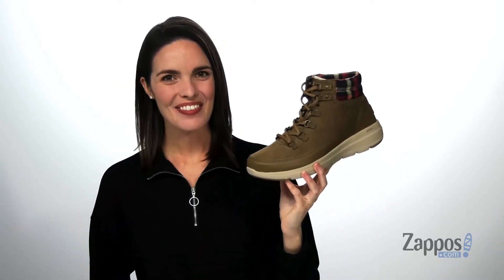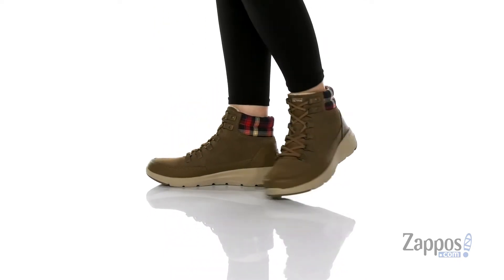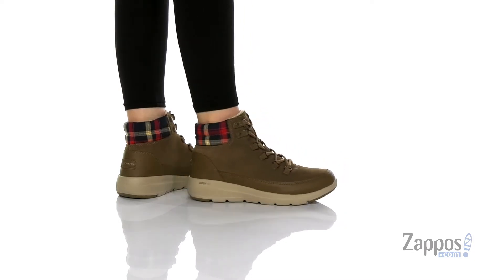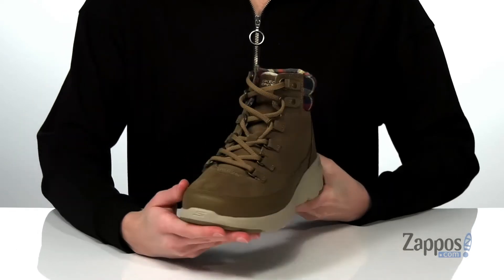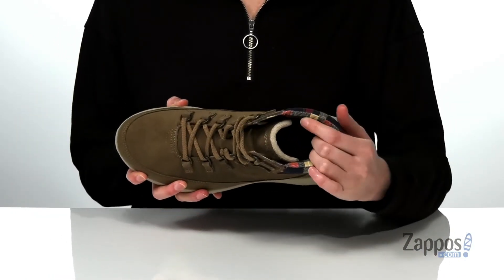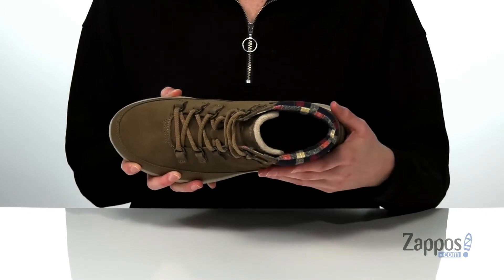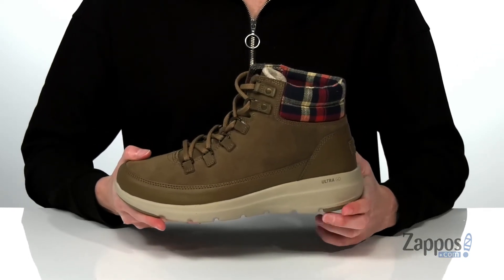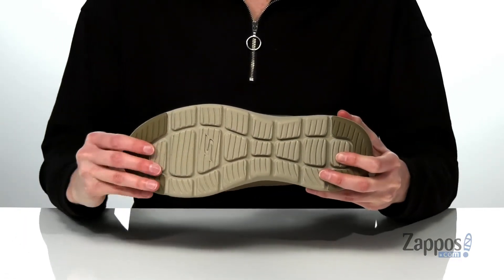SKECHERS Performance Glacial Ultra - Peak SKU: 9461419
Textile lining.
Textile insole.
Synthetic outsole.
Imported.